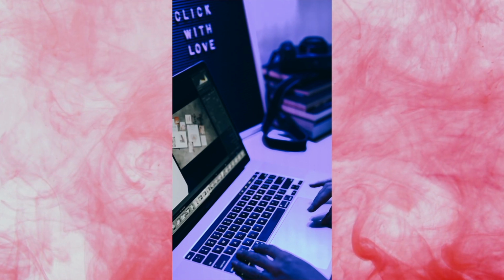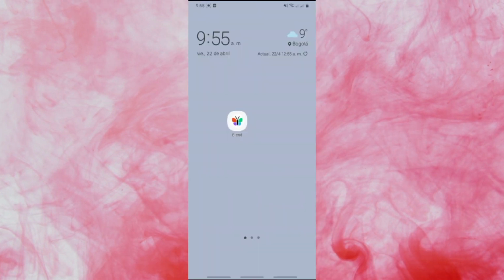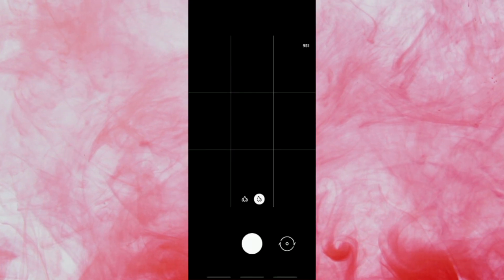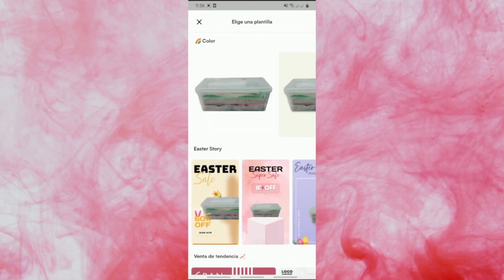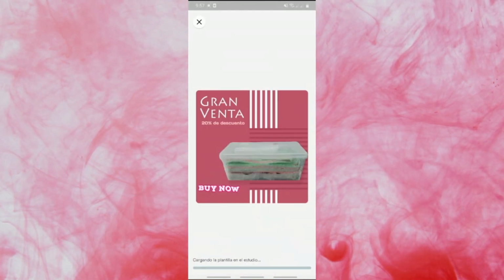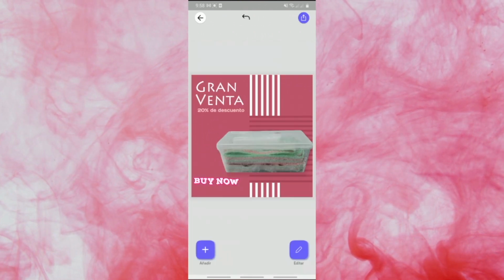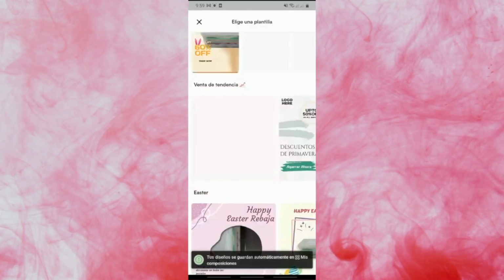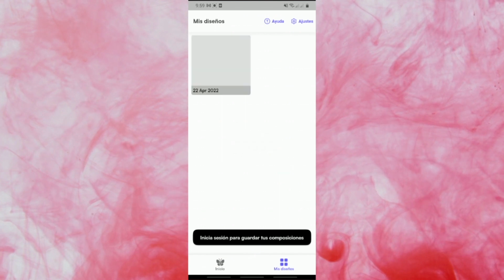Blend - HogarTv producido por Juan Gonzalo Angel Restrepo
Blend is an AI photo editor, graphic design, flyer maker and poster maker application for small businesses, online sellers, ecommerce and online resellers.

Blend es una aplicación de edición de fotos, diseño gráfico y creación de flyers con IA para pequeñas empresas, vendedores en línea, comercio electrónico y revendedores en línea.

¡SÍGUENOS!

Invitado: